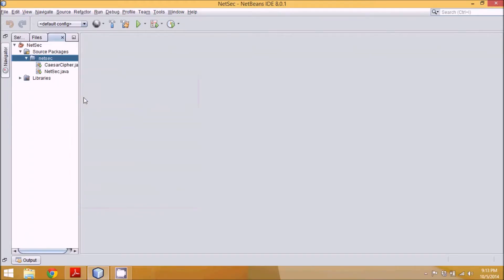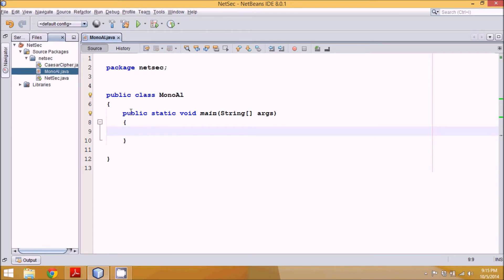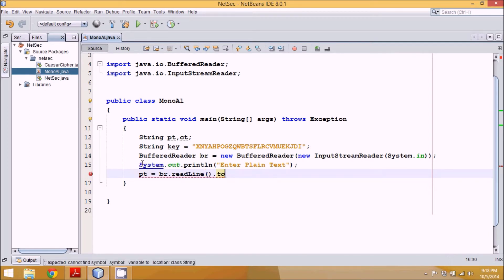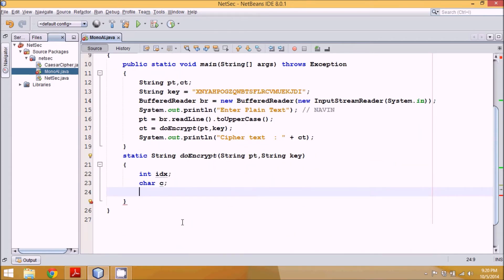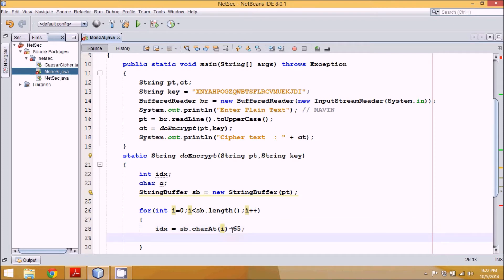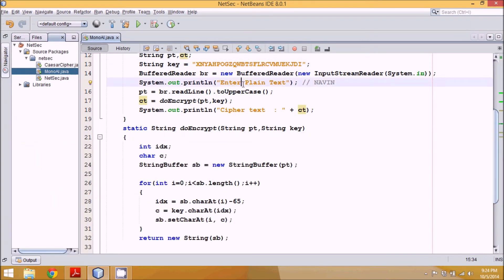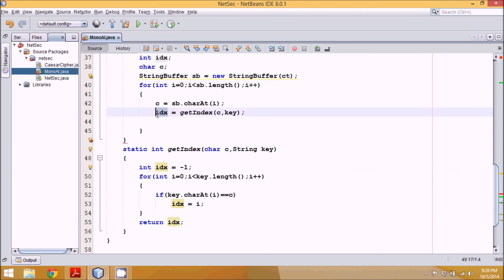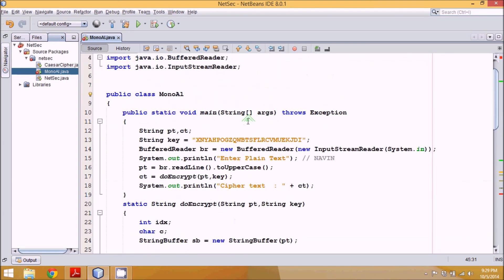BScIT Network Security MonoAlphabetic Practical